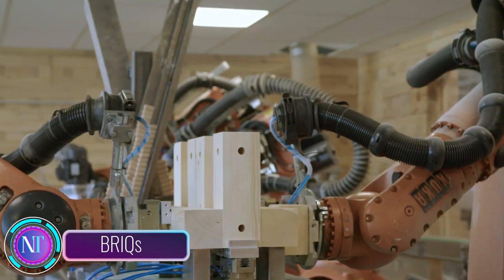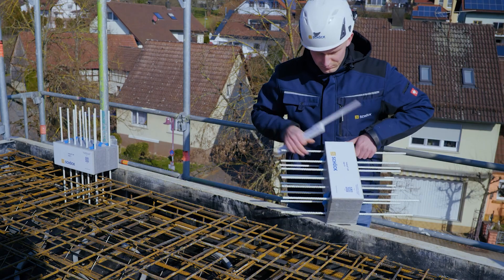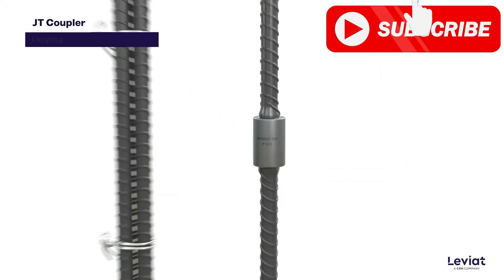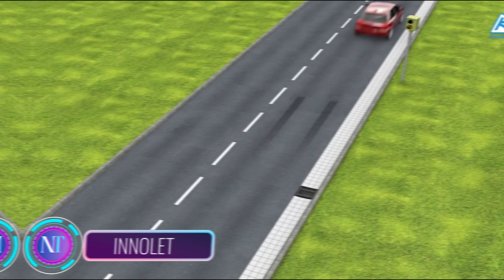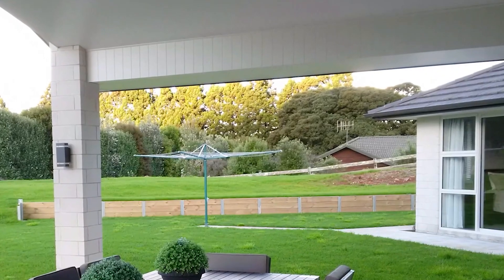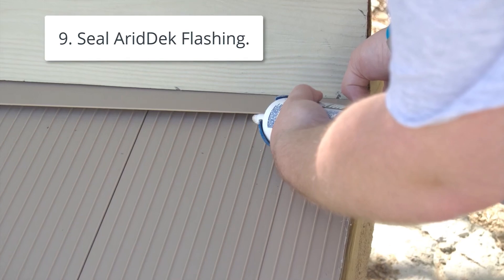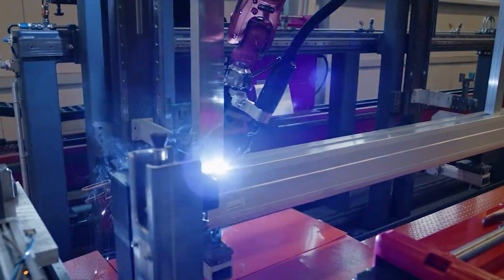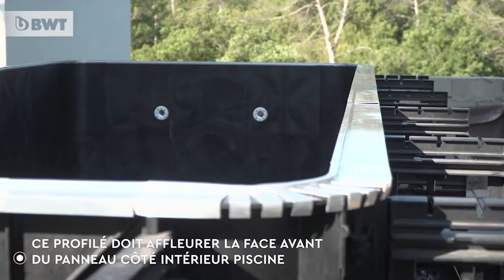Revolutionizing Construction: Unveiling the Next-Level Technologies |4K UHD |➤39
Join us as we unveil the latest and greatest technologies revolutionizing the construction industry. From 3D printing to virtual reality to smart materials, these advancements are changing the way we build and create. Don't miss this exciting look into the future of construction!

00:19 - BRIQs
01:34 - Isokorb® CXT Type A
02:54 - JoinTec (JT) Coupler
04:09 - Halfen HIT balcony connector
05:21 - INNOLET
06:29 - Surewall
07:24 - AridDek
08:24 - Heradesign
09:34 - Electric sliding gate
10:34 - Procopi